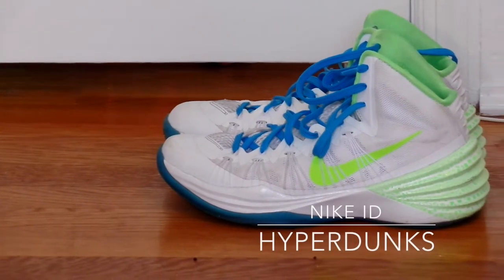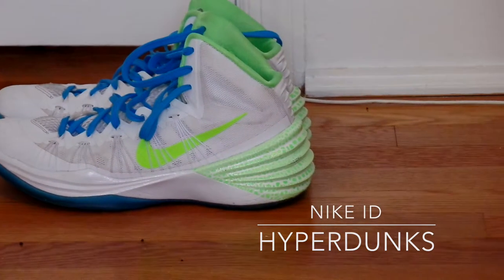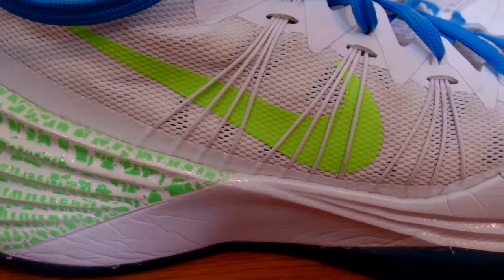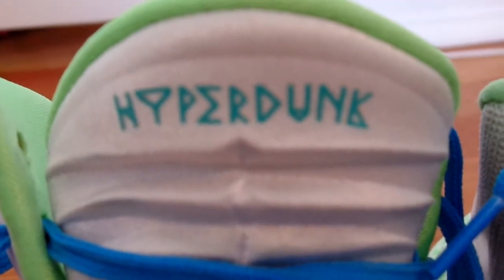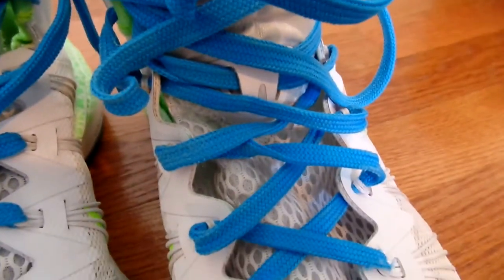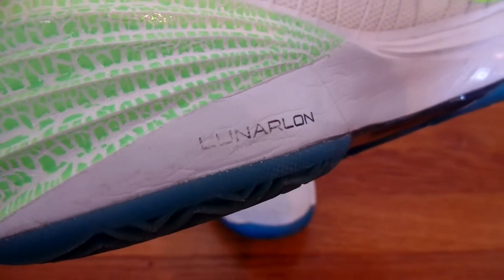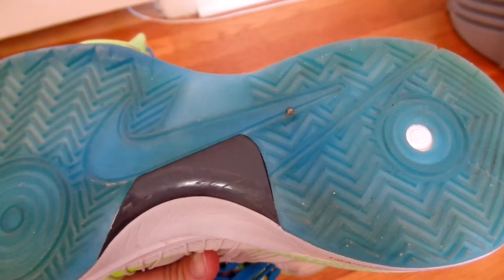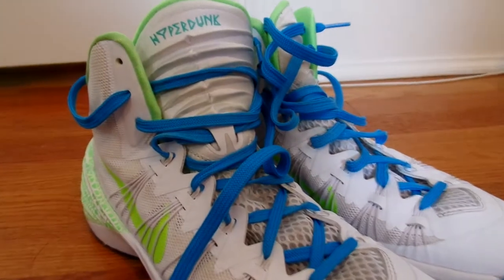Nike ID Hyperdunks Review!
a wordpress website? facebook? twitter? tell me!